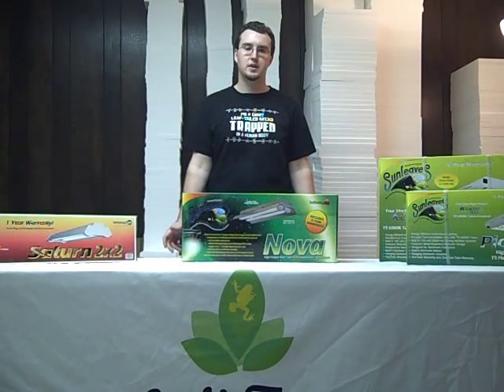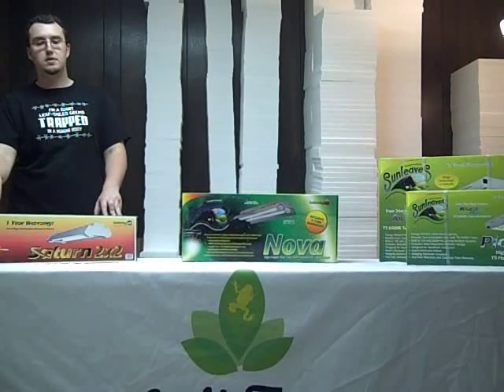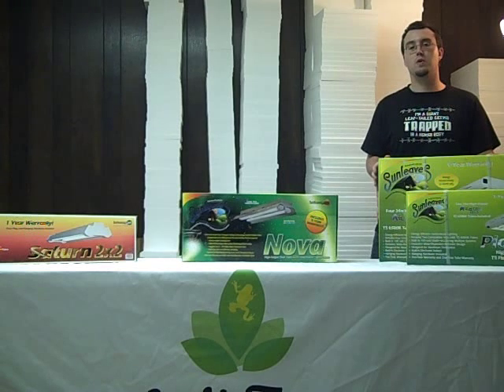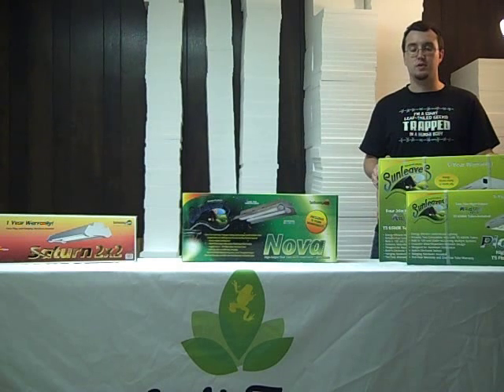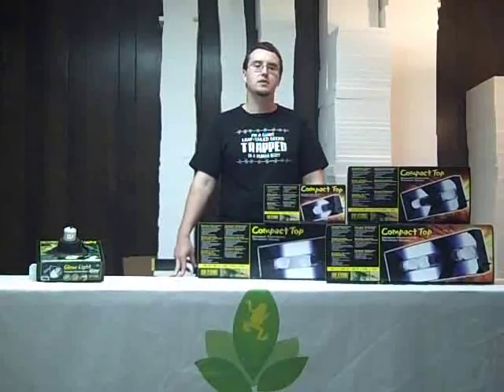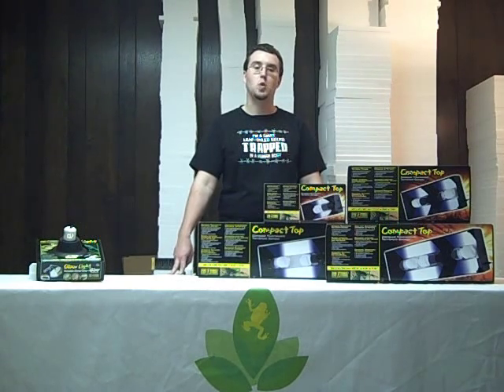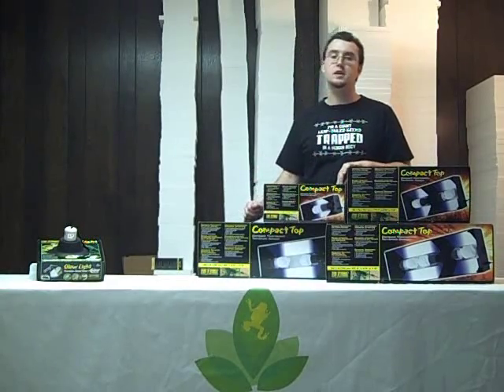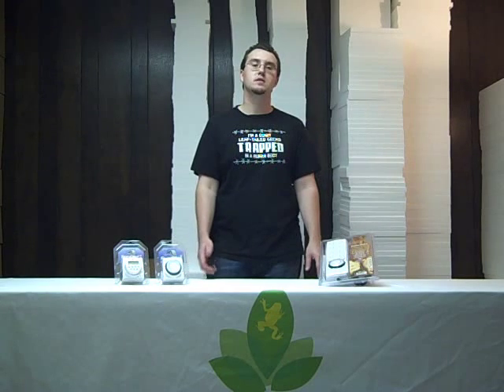Vivarium Lighting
In a naturalistic terrarium, you need a light source that can penetrate deep into your tank for your plants. Light output is a huge factor in the health and appearance of your Bromeliads, orchids, etc. Zach will go over which bulb is right for your setup!